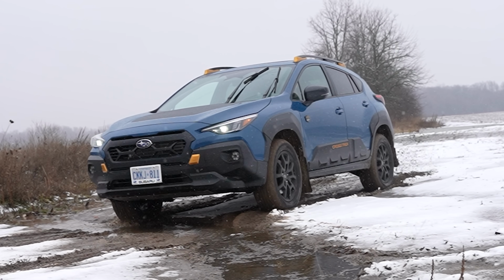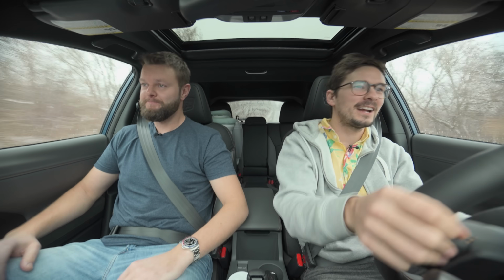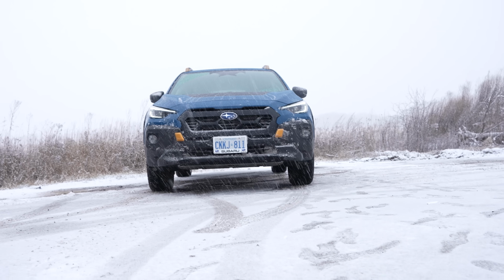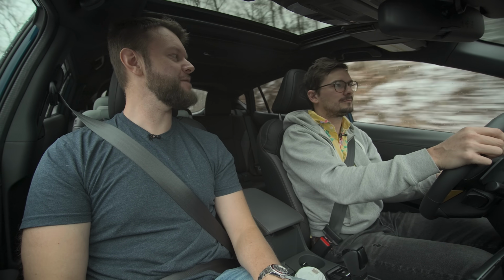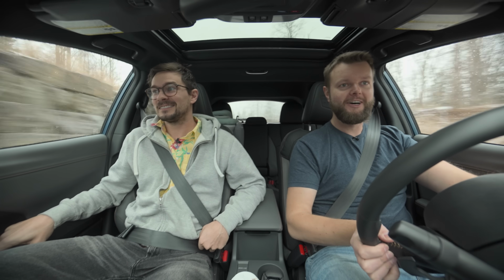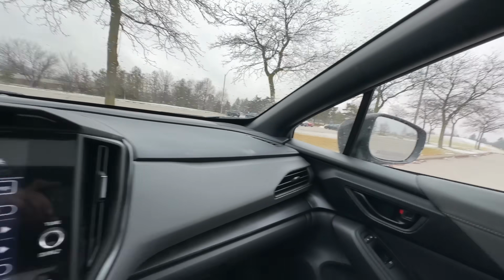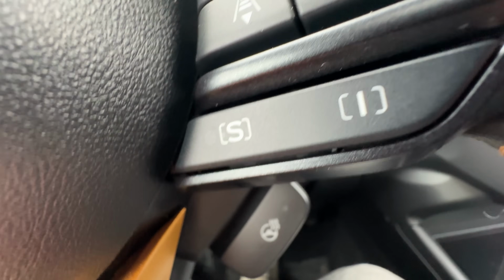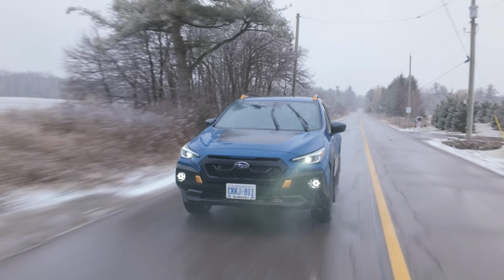2024 Subaru Crosstrek WILDERNESS Review - Money Printing Goldmine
2024 Subaru Crosstrek Wilderness review by The Straight Pipes. The Crosstrek Wilderness is putting down 182 horsepower and 178 lb-ft of torque from a 2.5L 4 Cylinder Boxer Engine. At $37,995 CAD, would you take it over the Rav 4 trail?